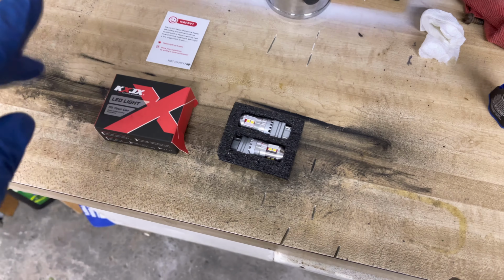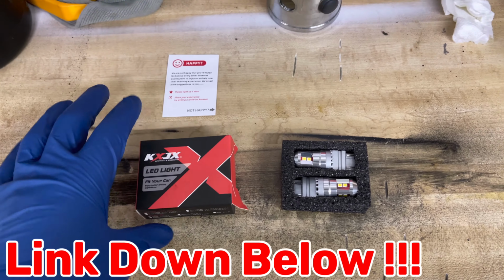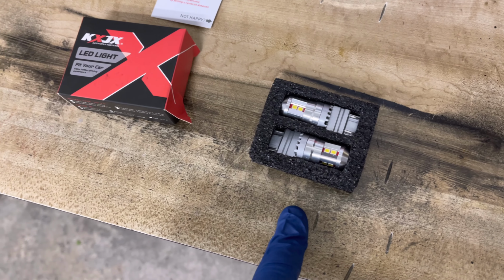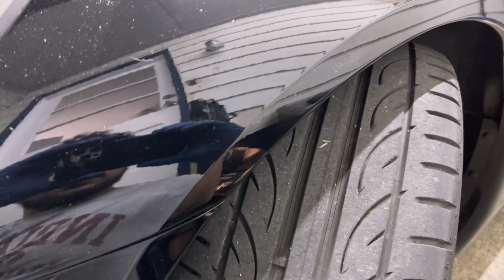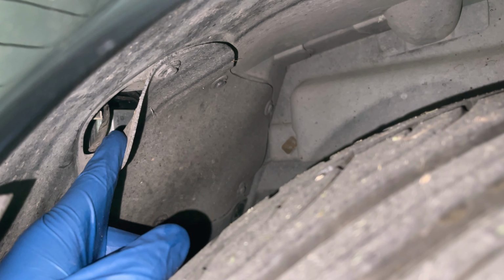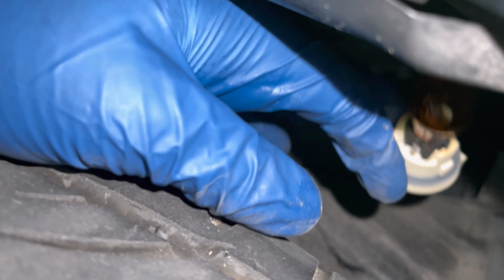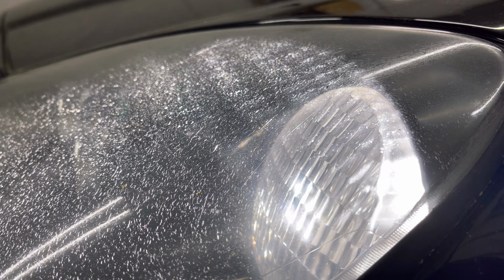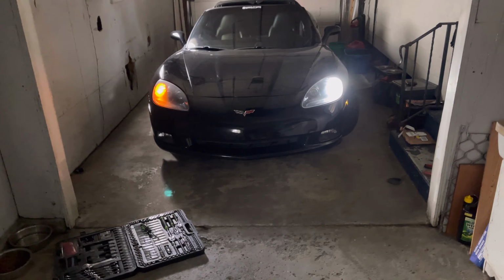C6 Corvette | LED Running Light Upgrade | SO CLEAN ! | Step by Step | Link Down Below !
Link to LED’s :

3157 LED Bulbs, Super Bright High...

What’s up guys ! This one right here is a MUST ! Absolutely love the look ! So clean and honestly you will stand out ! Hope this one was helpful guys and you already know if you need anything else ! Hit me up in comments ! Or on IG “Moderate_mods”